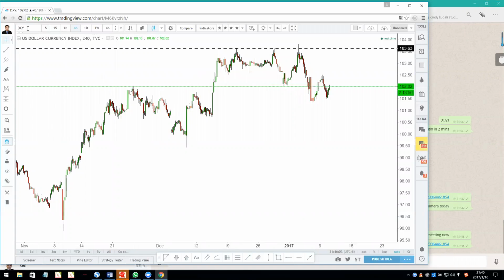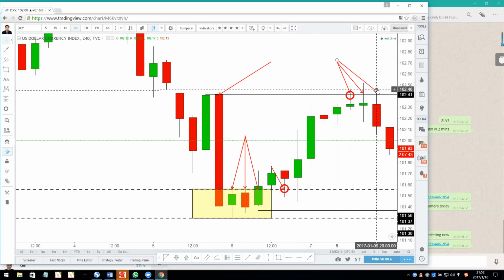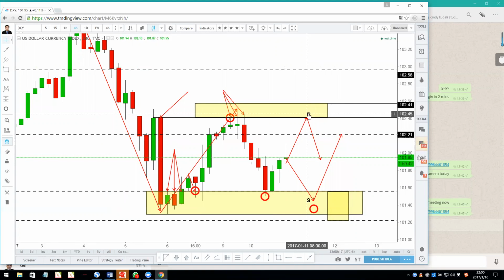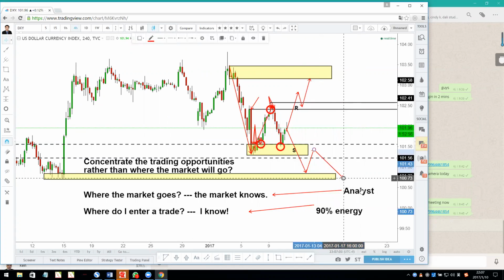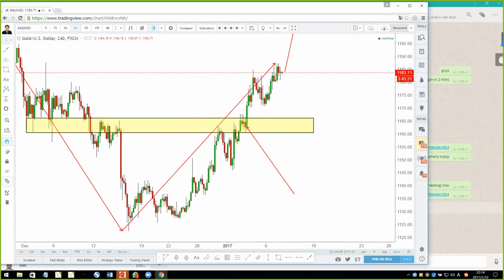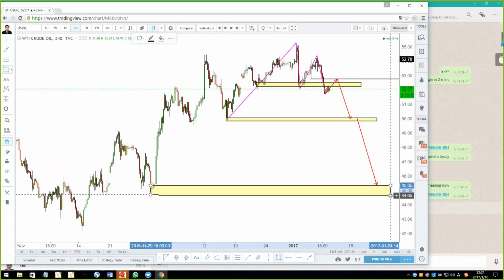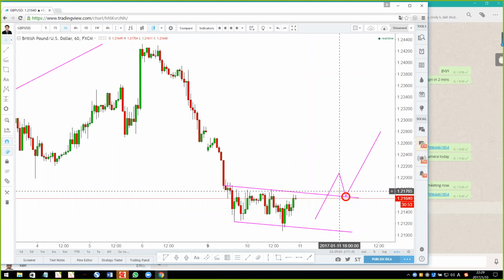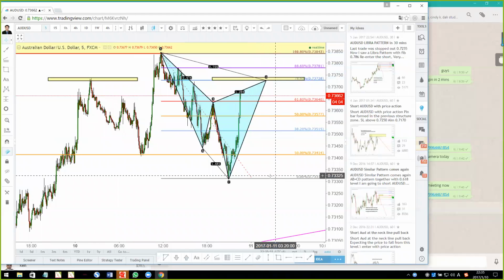PROJACK Weekly Trading Tutorial on Jan 10,2017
Recordings for Jacks Students Group:
To join: